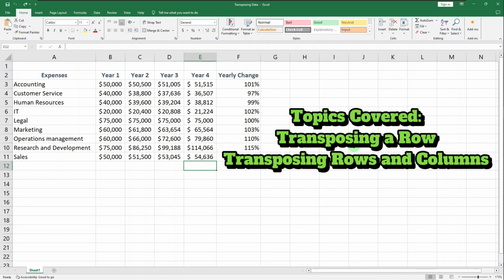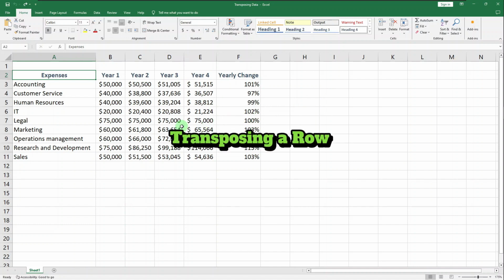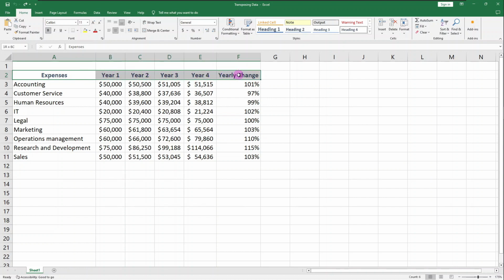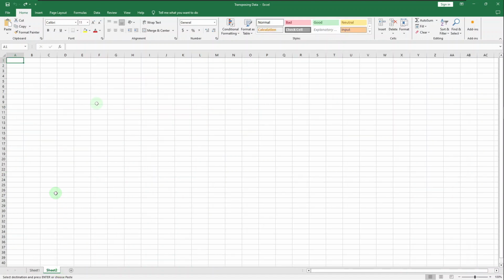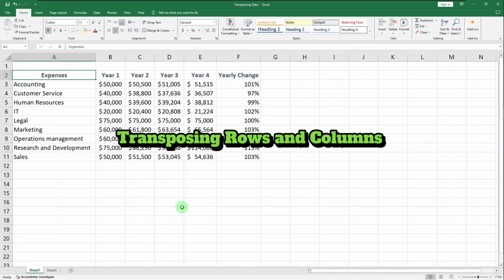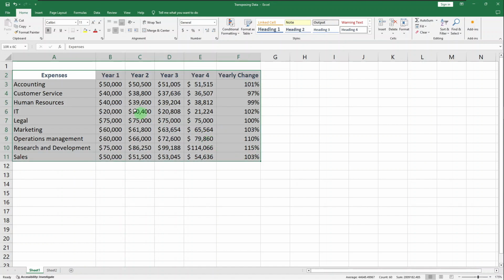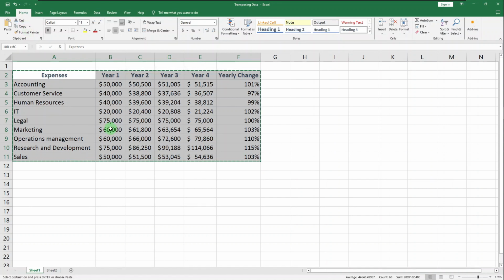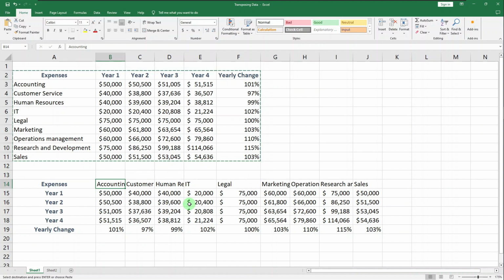Microsoft Excel - Transposing Data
Elevate your Excel skills with our latest tutorial on data transposition!

Whether you're a seasoned spreadsheet enthusiast or just starting to delve into the world of data manipulation, this video is tailored for intermediate users looking to take their Excel expertise to the next level.

Follow along with our tutorial and get hands-on experience as we demonstrate each concept in real-time. By the end of this video, you'll have the confidence to transpose data effortlessly, making you a more proficient Excel user.

Chapters:
0:00 - Introduction
0:18 - Transposing a Row
0:54 - Transposing Rows & Columns